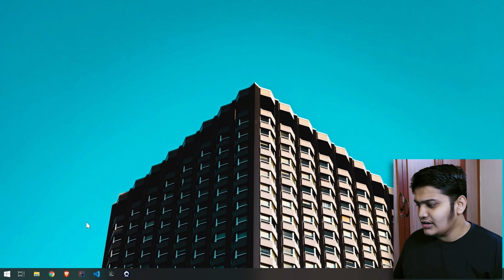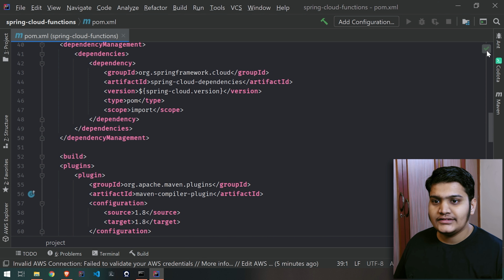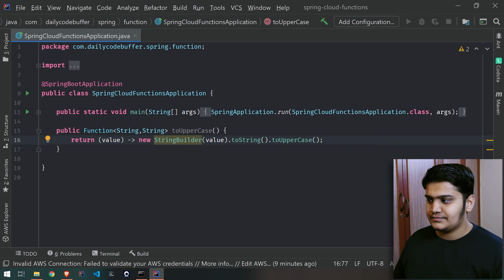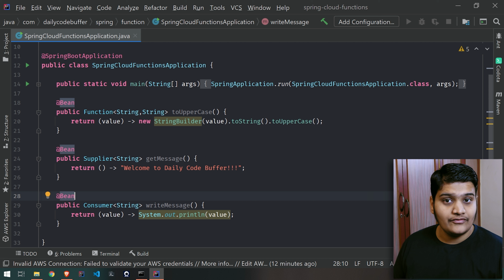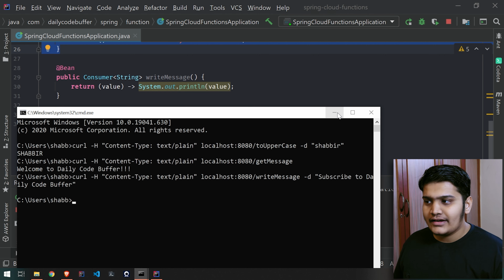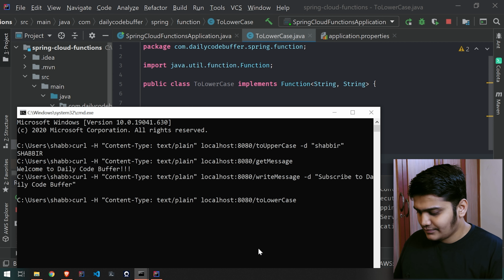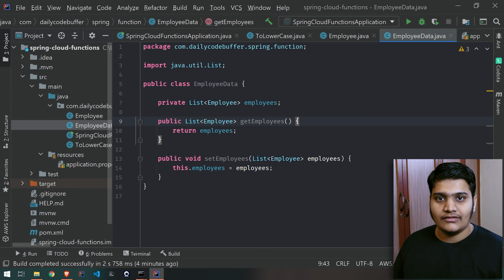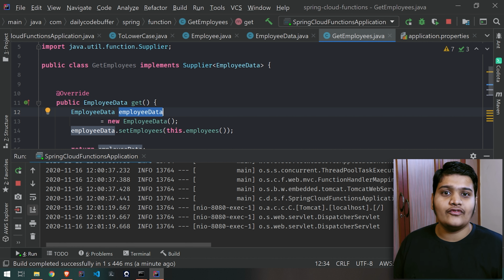Spring Cloud Functions Tutorial | Spring Boot - Serverless Functions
In this video, you will learn to create Serverless functions using Spring Cloud Functions in Spring Boot